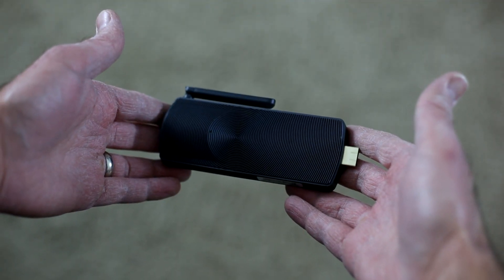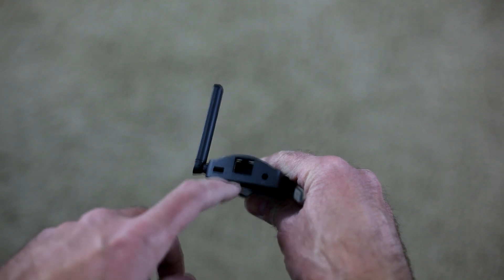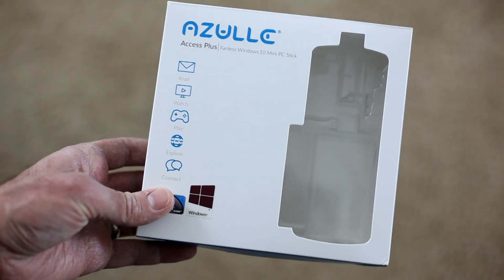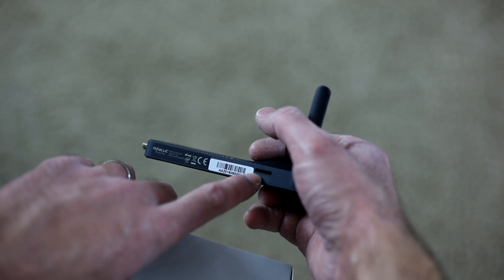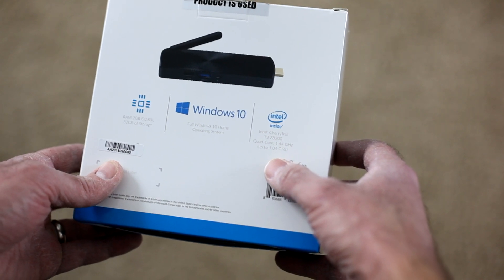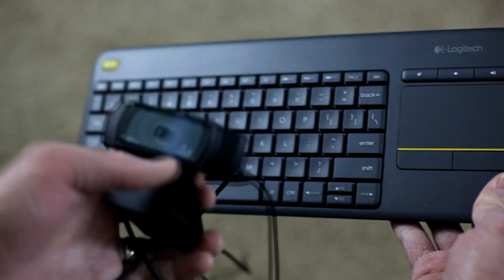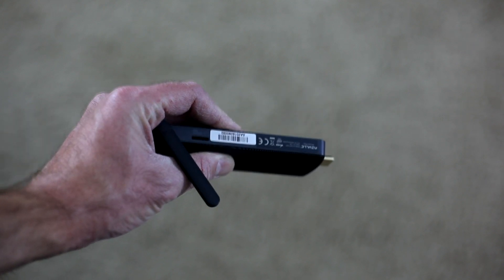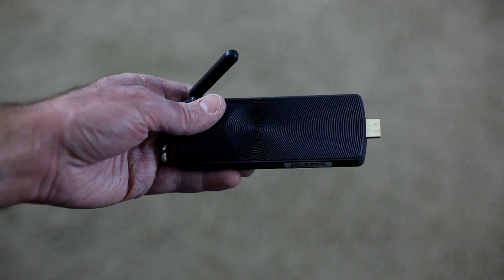A PC THE SIZE OF A CANDY BAR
Azulle Windows 10 Mini PC Stick Bundle with Keyboard and Camera